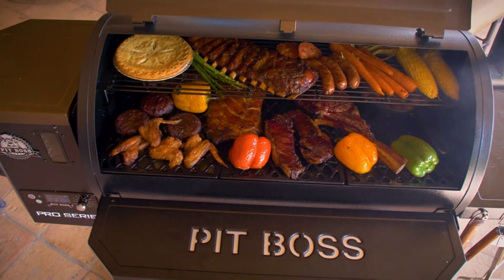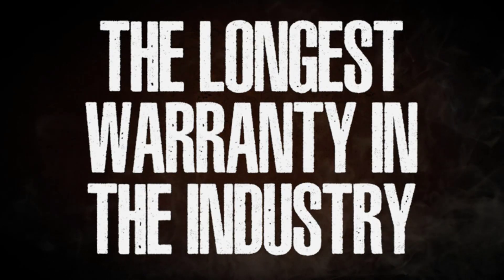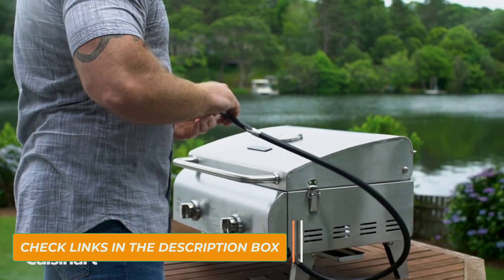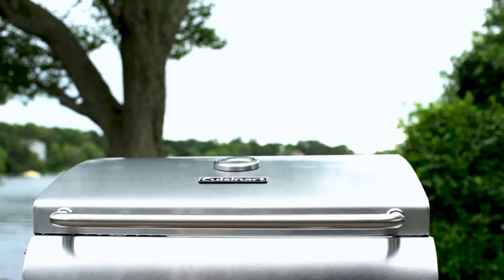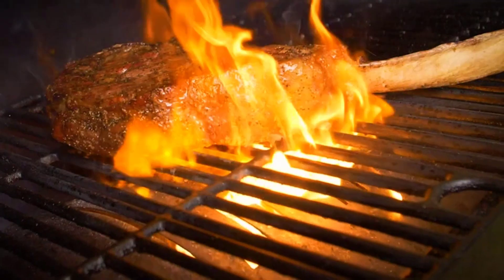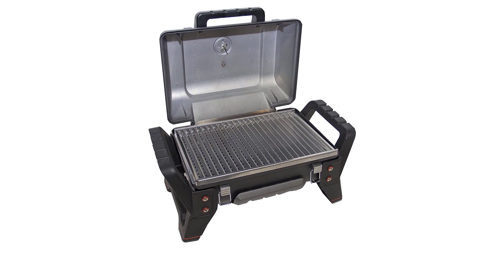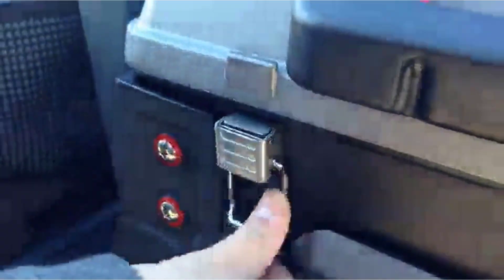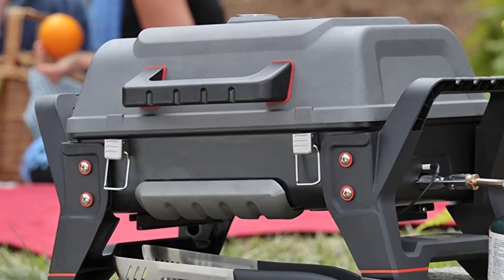Best Tabletop Grill On Amazon | Top 5 Best Tabletop Grill Review In 2023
✔️Best Tabletop Grill 🔥 💥
📌Product Link📌
✅ 1.
✅ 2.
✅ 3.
✅ 4.
✅ 5.